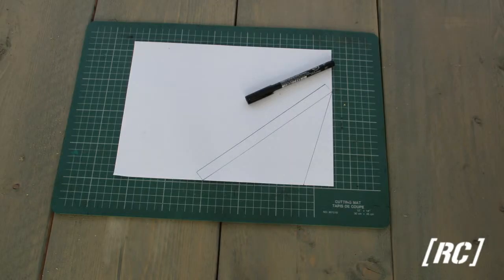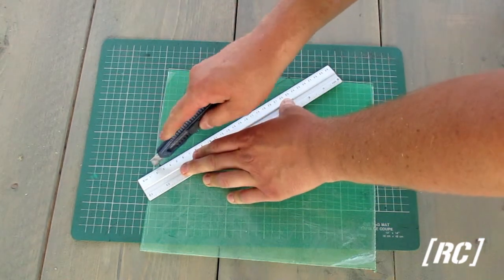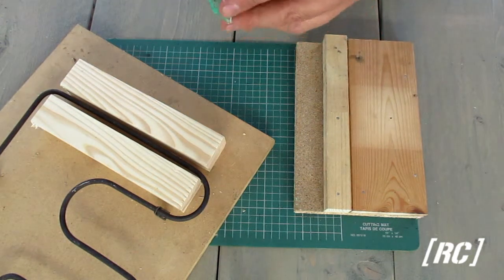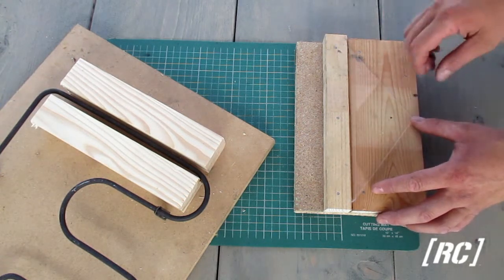D.I.Y Toyota MR2 Spyder wind deflector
Keep the wind out by making your own window wind deflectors. Easy to make, easy to place (and remove) No screws or glue needed. Enjoy riding your MR2 even more!  I use them on my next road trip.